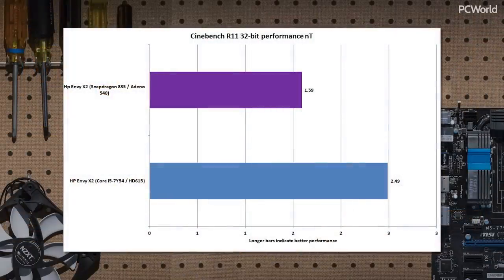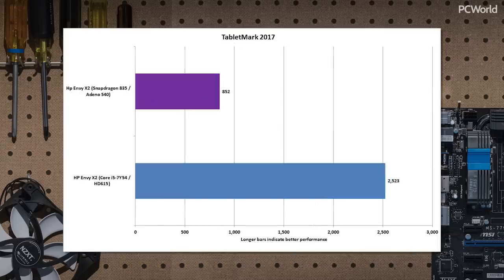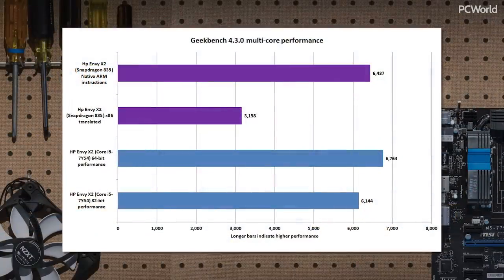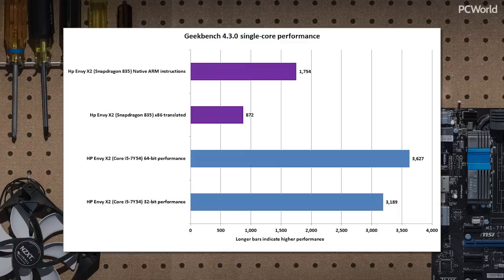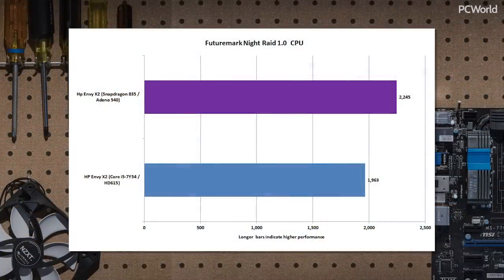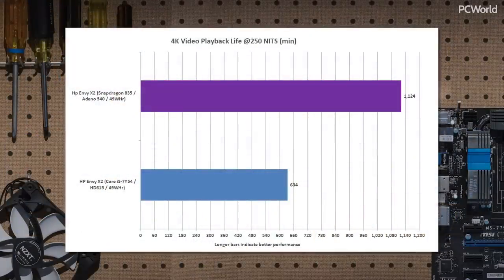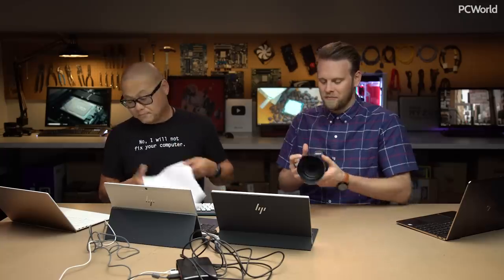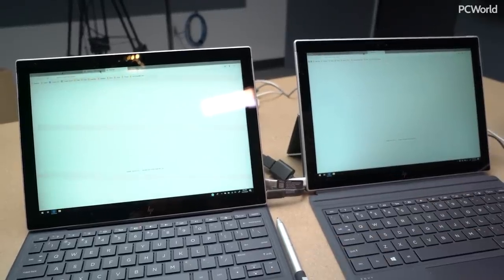x86 vs. ARM: Two identical tablets fight it out for Windows 10 supremacy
You just might be surprised by this Intel vs. Qualcomm shootout. Gordon shows us some benchmarks and takes us through some real world browser demos.